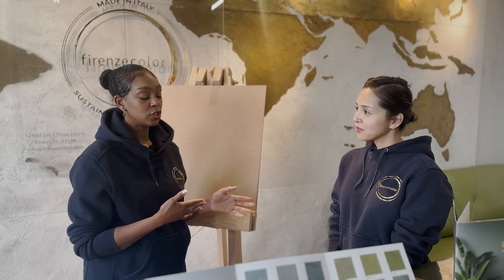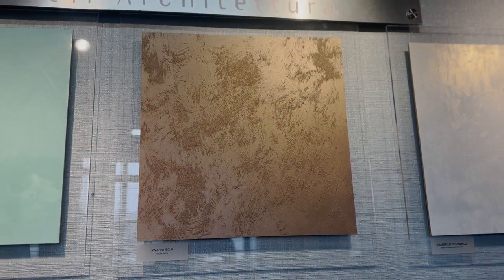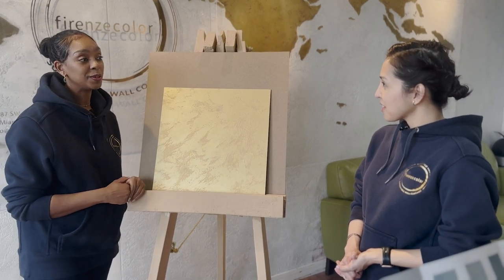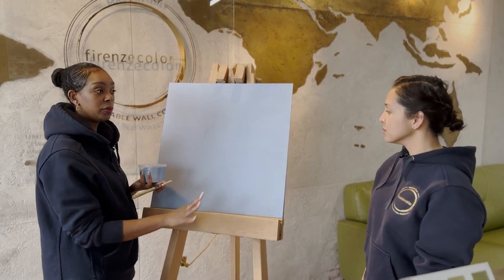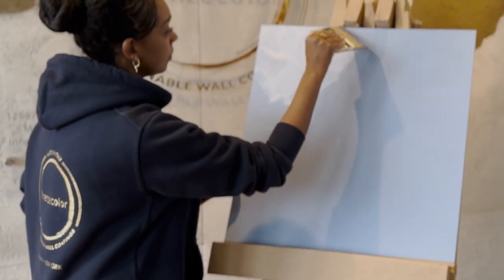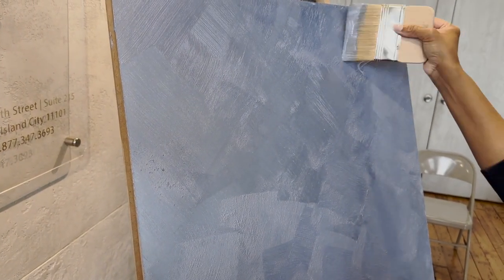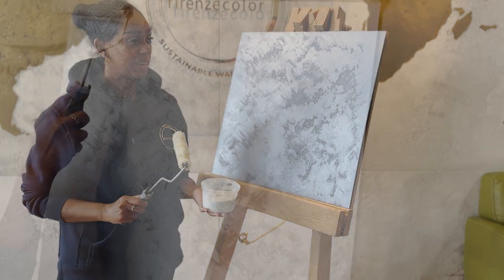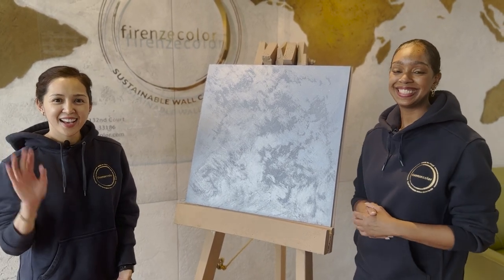Application process for our Firenzecolor® Metallic Line, Swahili (Silver & Gold)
Swahili is a decorative coating for interiors made of metallic charges and selected quartz aggregates that produce high end visual effects and create a unique game of light and shades.  Swahili allows for innovative chromatic and tactile effects that make the environment extremely comfortable and in line with the most cutting-edge trends in interior decoration. Swahili is an easy-to-apply product and allows both the professional and the private decorator to easily achieve high quality effects.